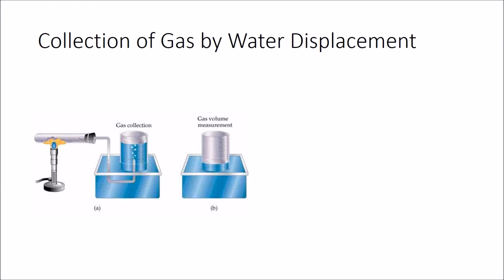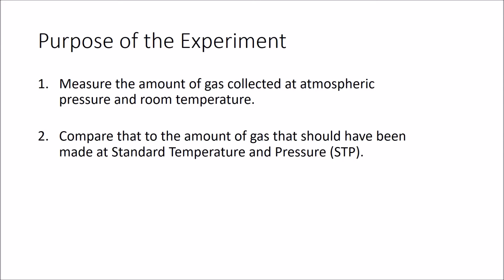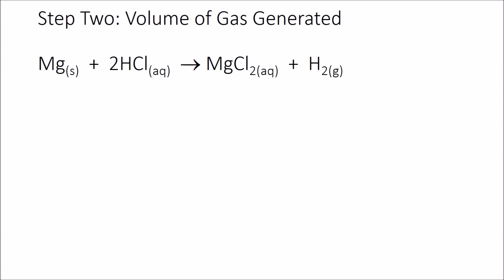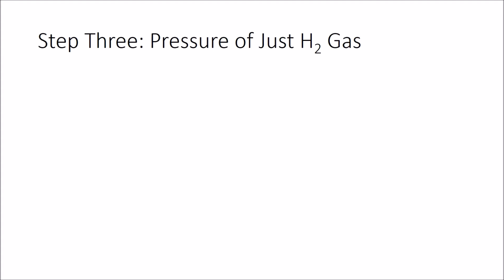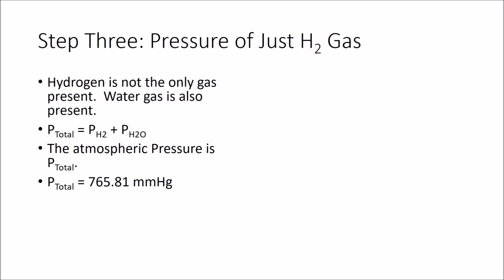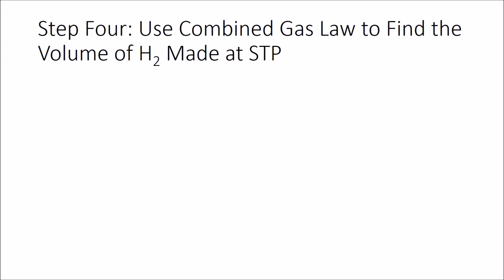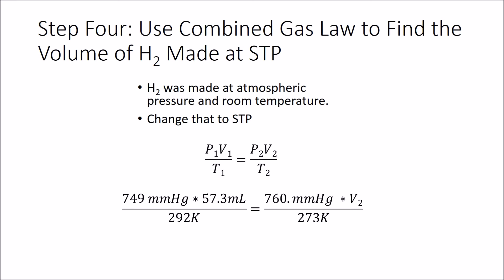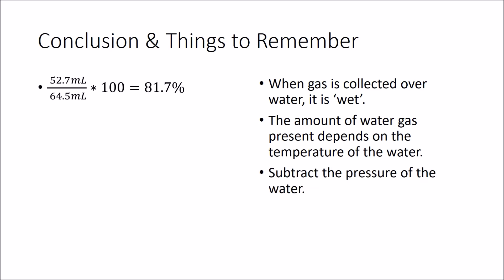Collecting Gas Over Water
How to use Dalton's Law of Partial Pressures and the combined gas law to determine the volume of gas collected at STP.   The example uses hydrogen that was collected over water.